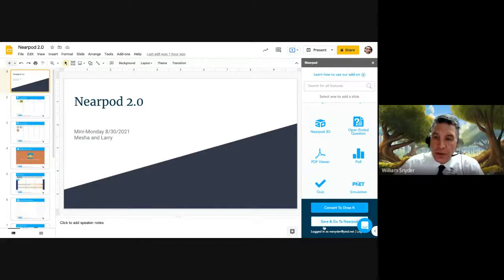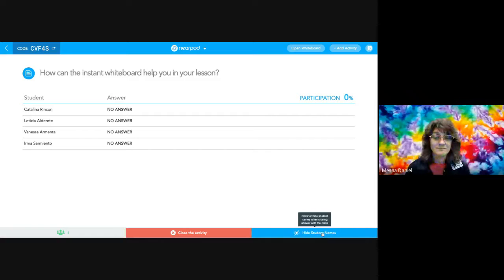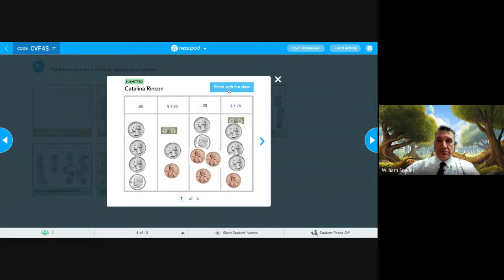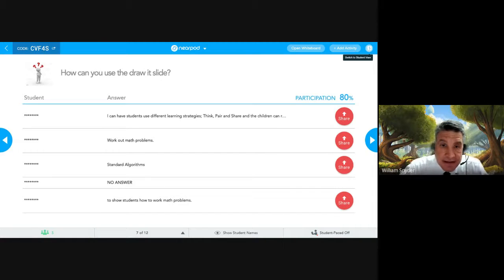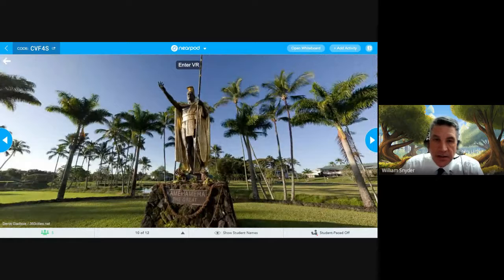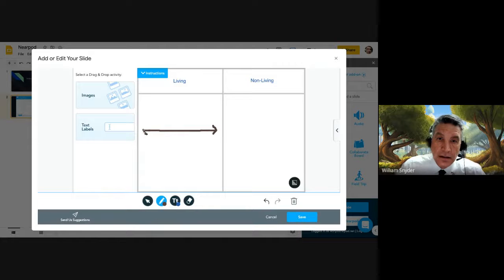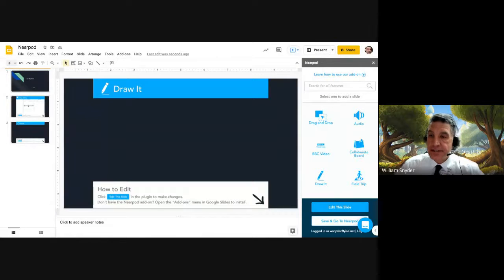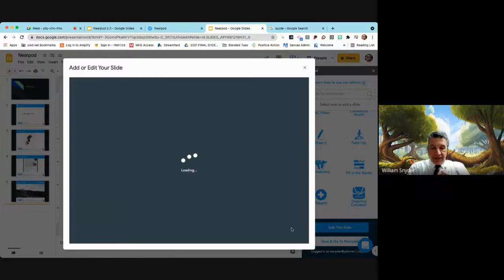Mini Monday 8/30: Nearpod 2.0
This video is a recording form Innovative Learning's Mini Monday session, Nearpod 2.0